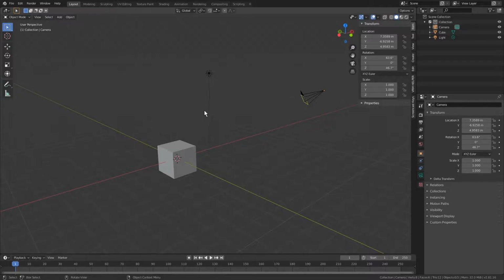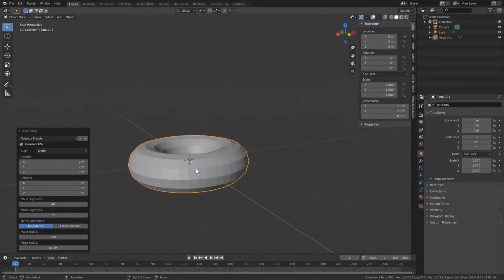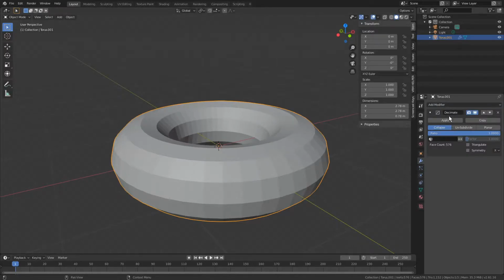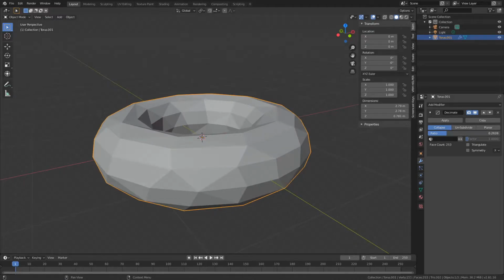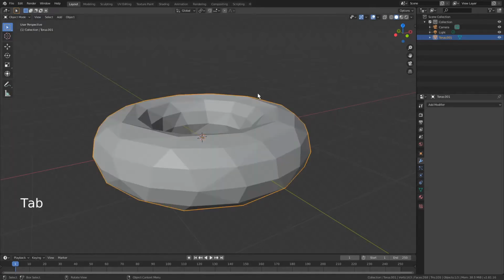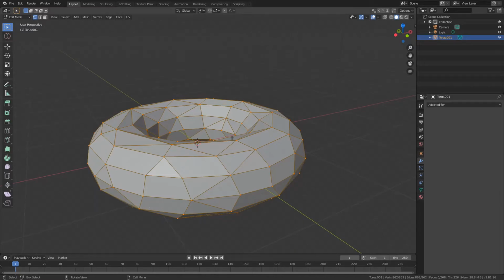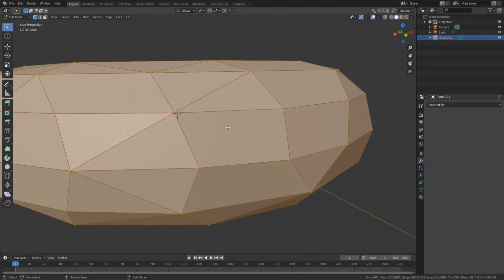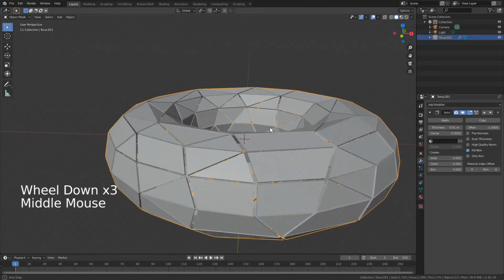Forbidden Donut #1 (Blender Eevee Modeling Tutorial)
Learn to model an abstract "Forbidden Donut" in Blender3D's Eevee engine. (Beginner Friendly)

This series is broken up into modeling, texturing, and animating the demo render.  You'll learn some cool effects and modifiers as well as a little about how to use the node system to create procedural materials.  This is a great quick-start for some general skills.